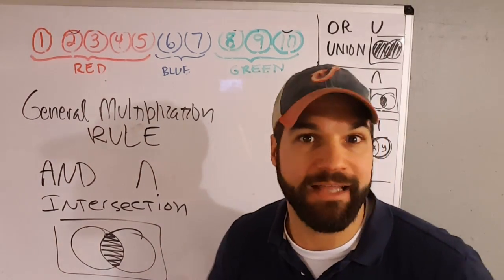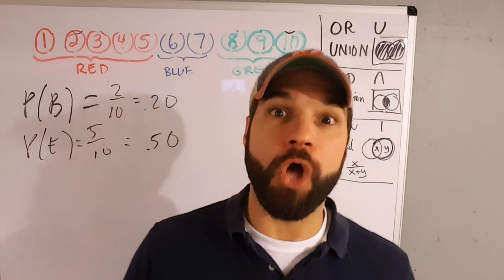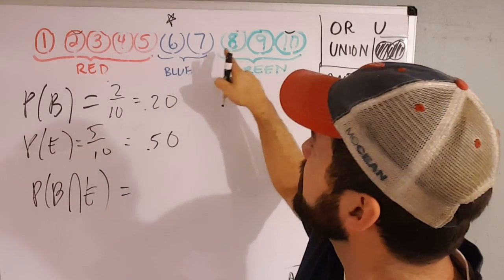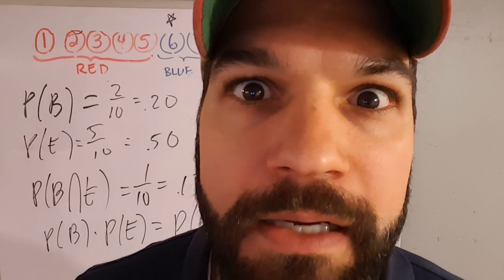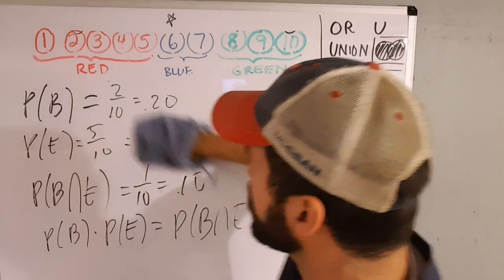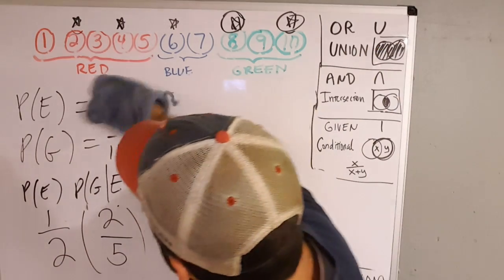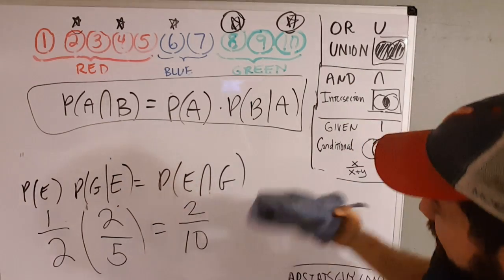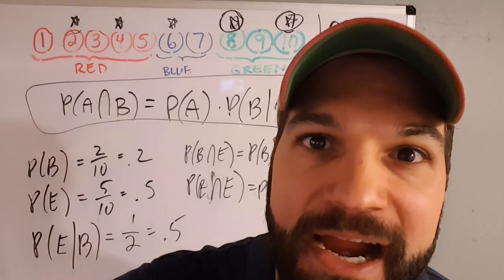Intro to Probability 4: General multiplication rule; Intersection; AND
Walking through the general multiplication rule